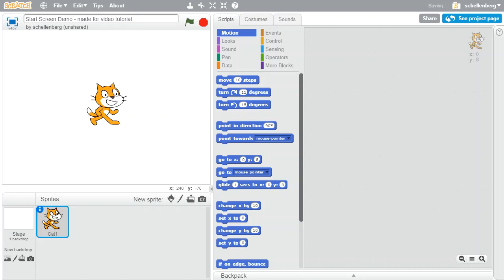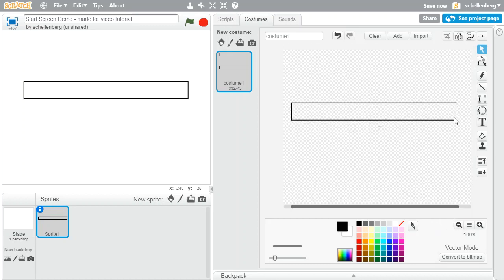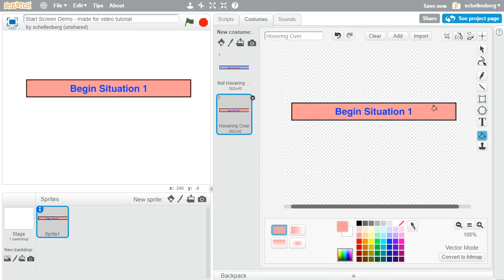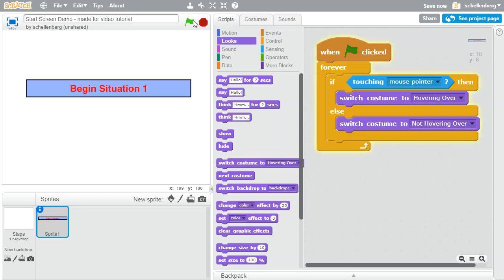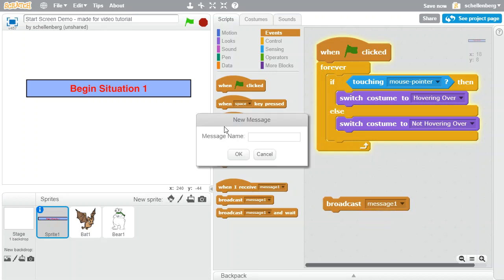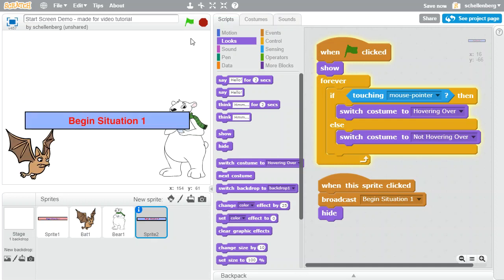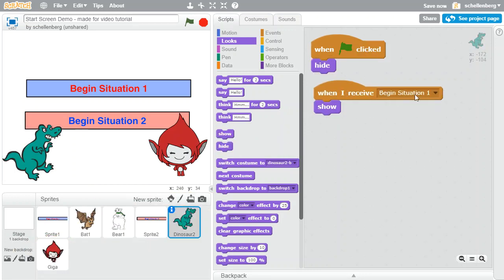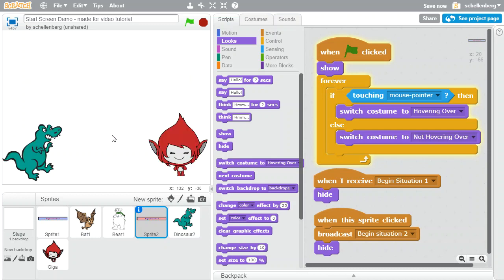Scratch - Making a Start Screen [Day 6]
Use the Forever block, an If/Else block, and Broadcasts to create a simple start screen. Can be useful if you'd like to have multiple parts in a project.